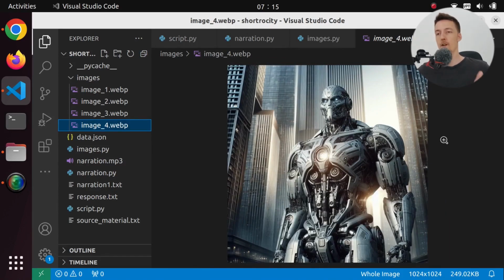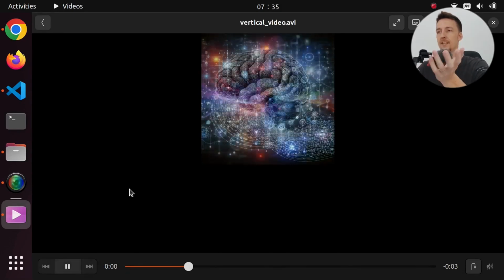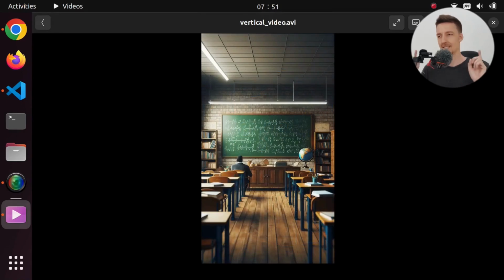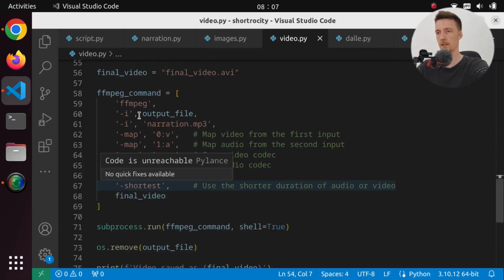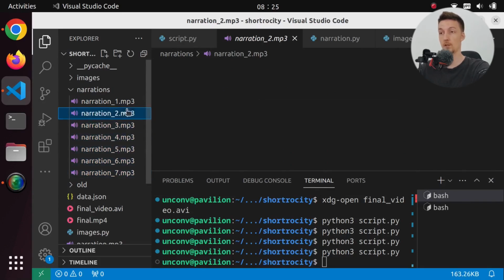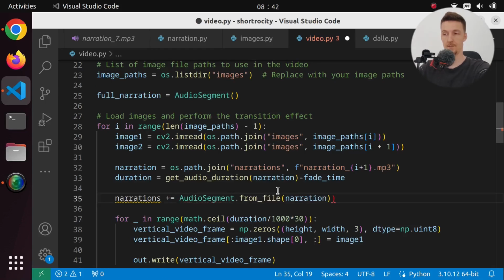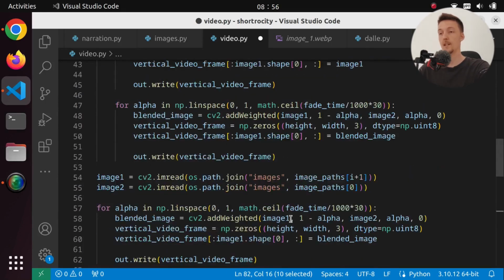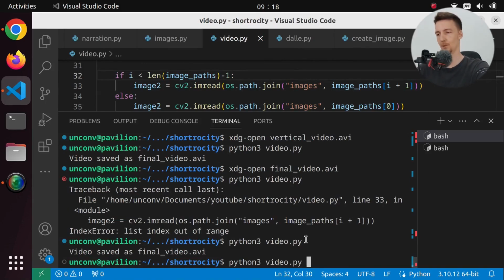Shortrocity EP2: Creating Video Slideshow with OpenCV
In this video I continue my Shortrocity AI YouTube short generator project.

00:00 Intro & Recap
01:30 Creating slideshow with CV2
06:10 Creating vertical images
09:16 Changing slideshow speed
12:20 Making it loop
13:23 Adding narration to video
18:50 Timing narration properly
32:14 Fixing slide order and timing
41:30 It works!